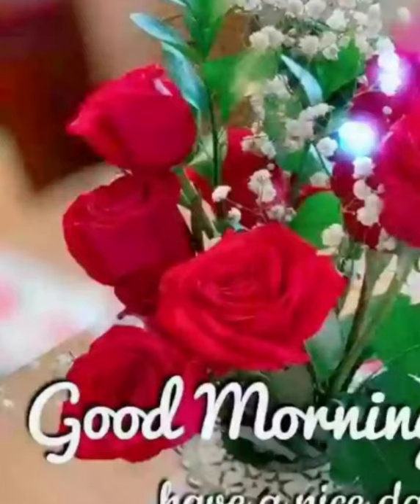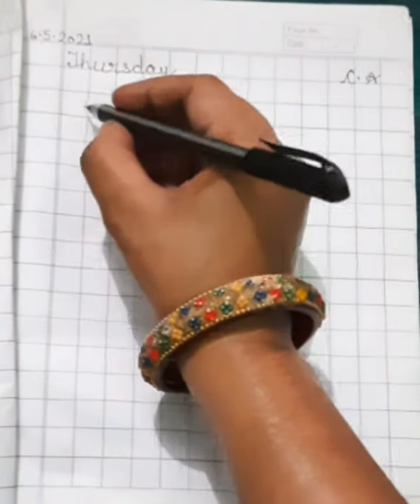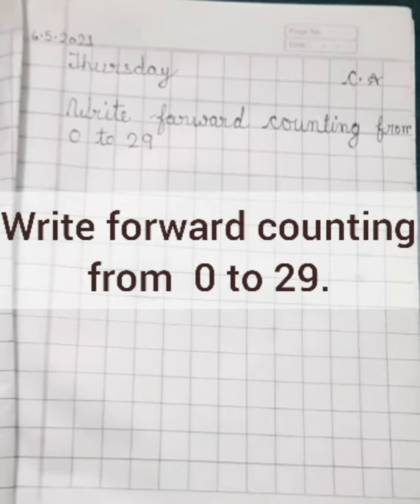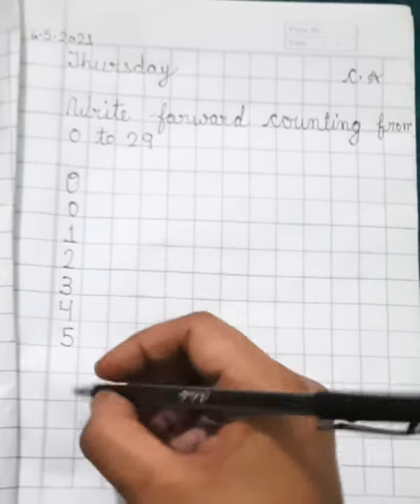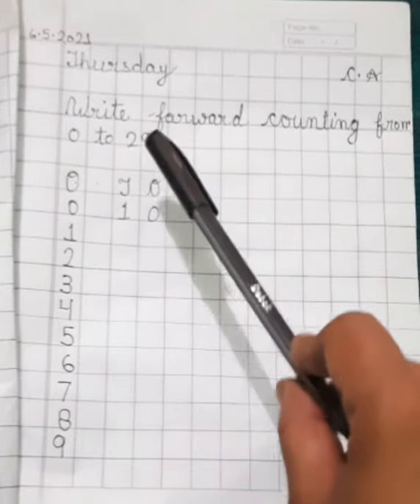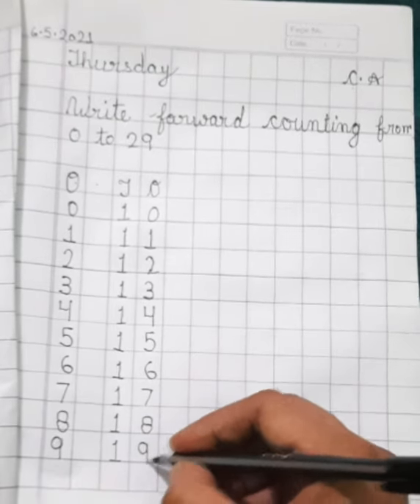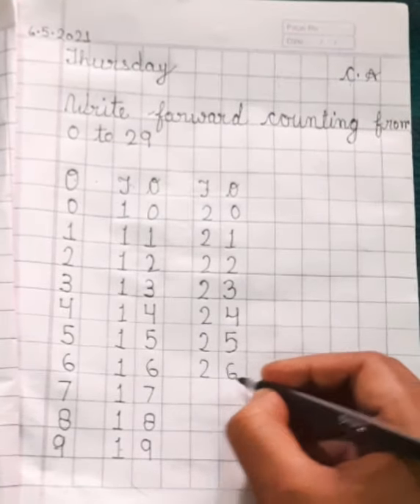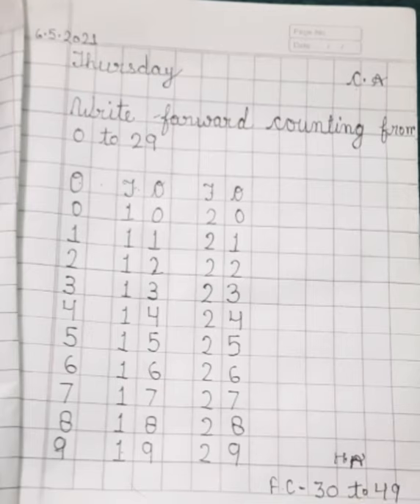Class 1 Maths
Forward Counting